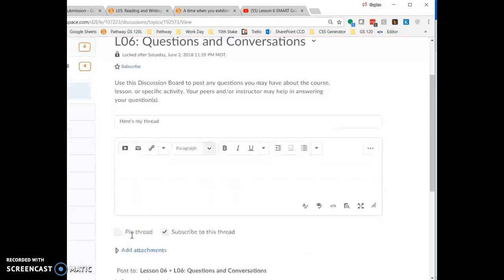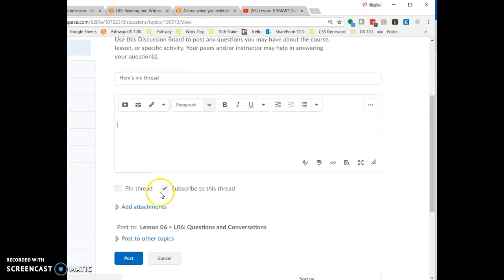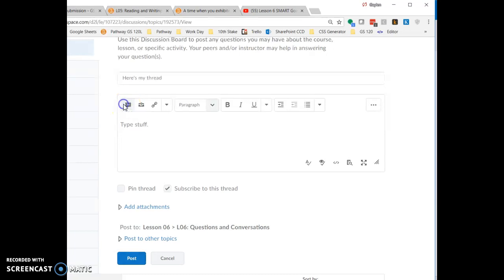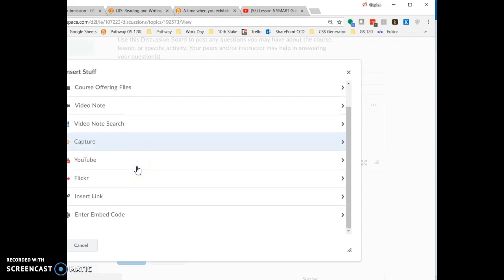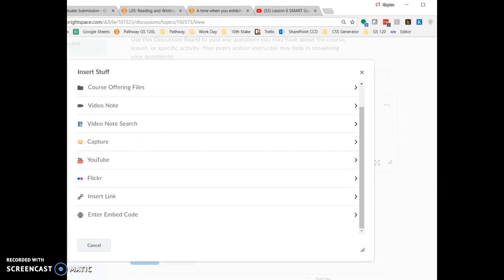How to insert a video note in a discussion board